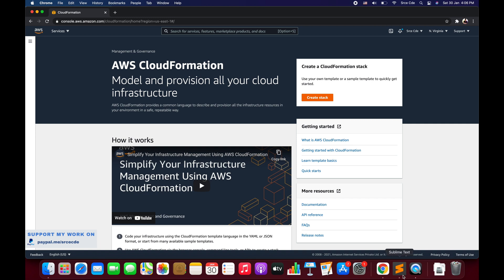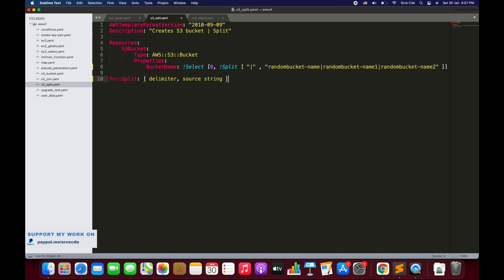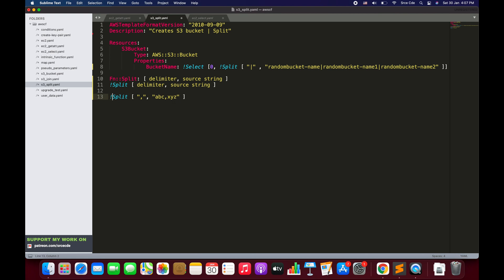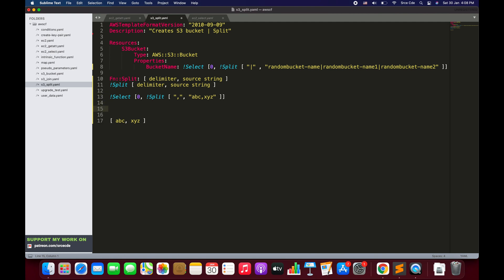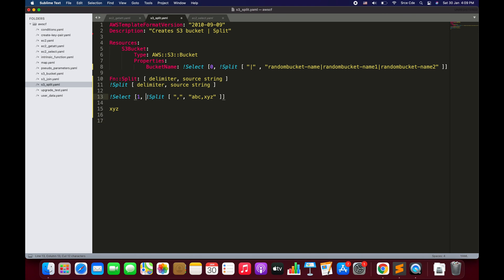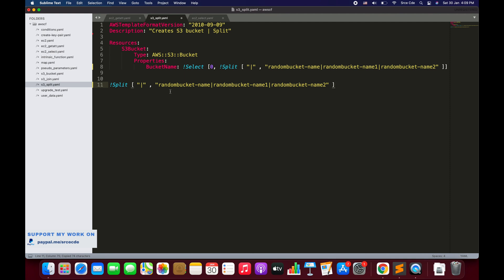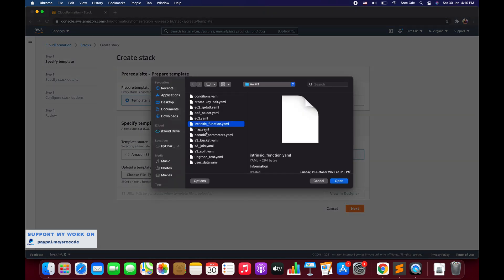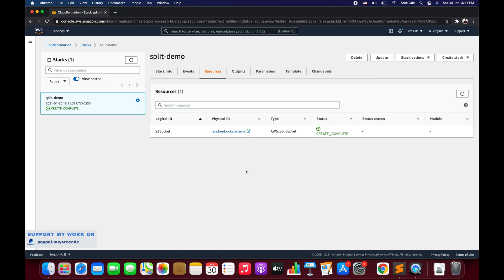Fn::Split in CloudFormation explained with an example - AWS CloudFormation p3.4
Welcome to part 3.4 of this tutorial series on AWS CloudFormation. In this tutorial, I have covered the intrinsic function Fn::Split